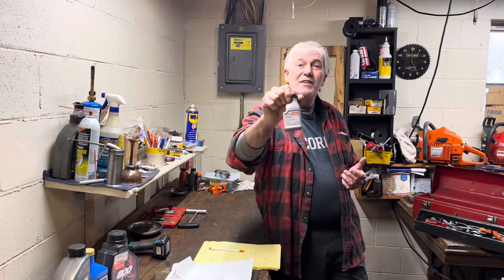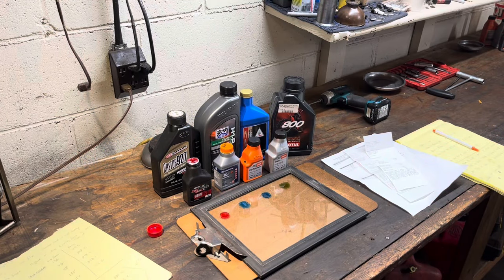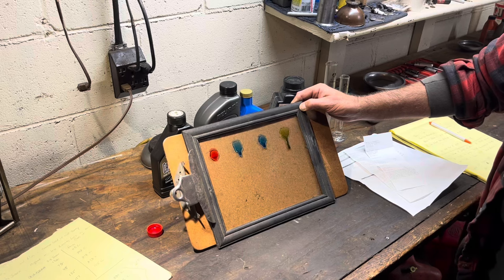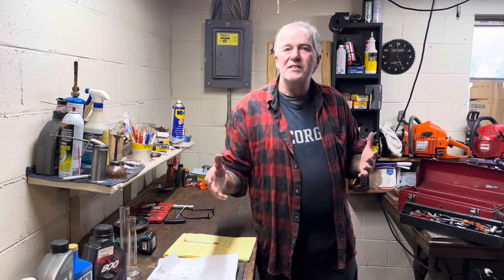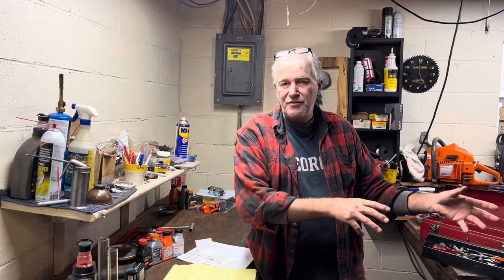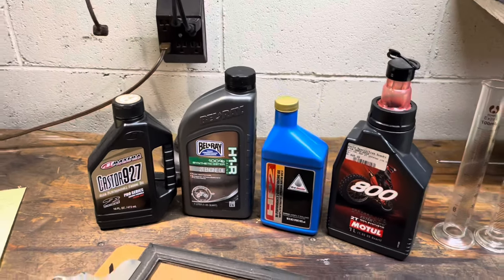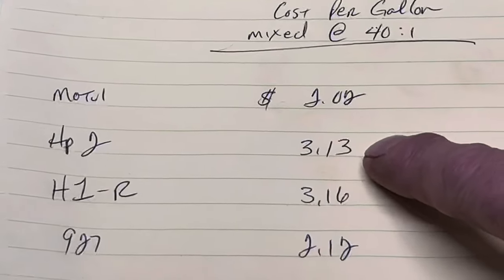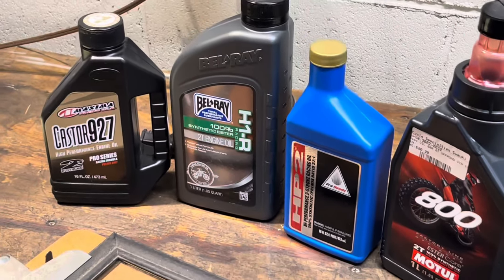2 Stroke Bike Oil in a Chainsaw?